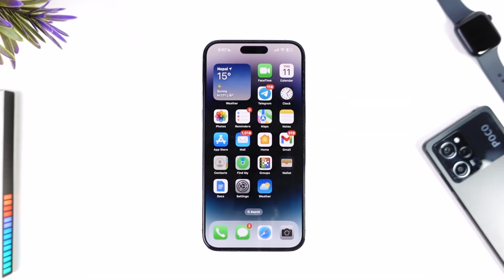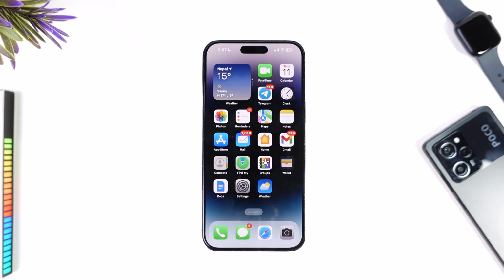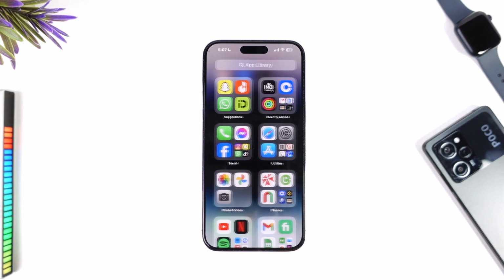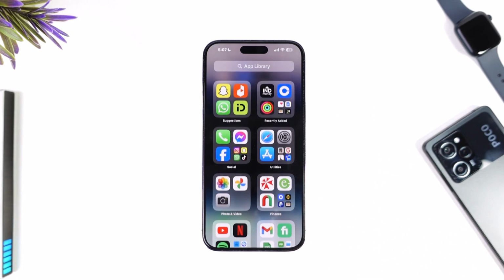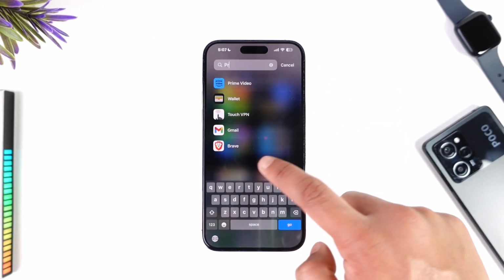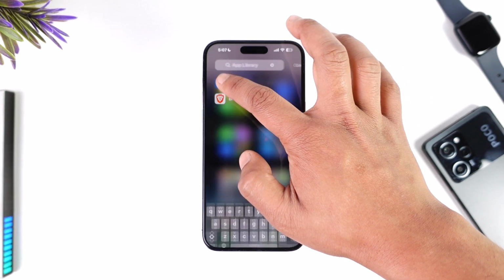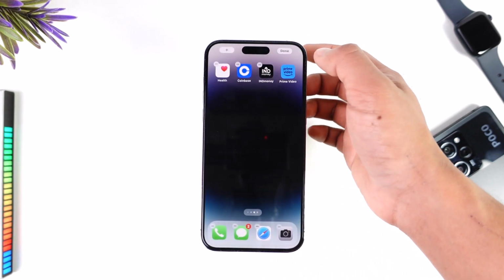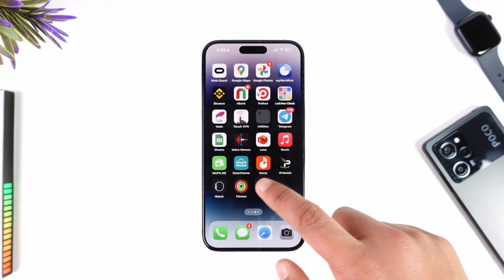How to Delete an App That's Not on Homescreen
This video guides you through an easy step-by-step process to delete an app that's not on home screen on your iPhone. So make sure to watch this video till the end.

~ Chapters:
0:00 Introduction
0:10 Delete an App That's Not on Homescreen
0:59 Conclusion